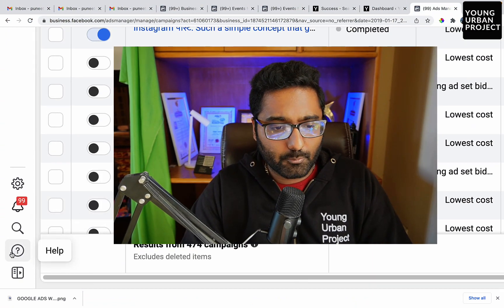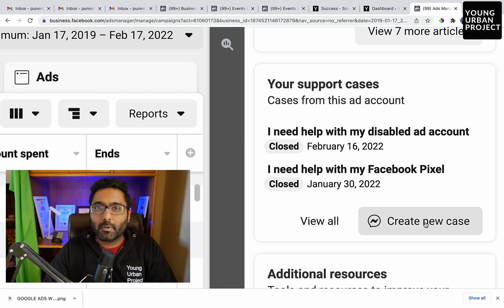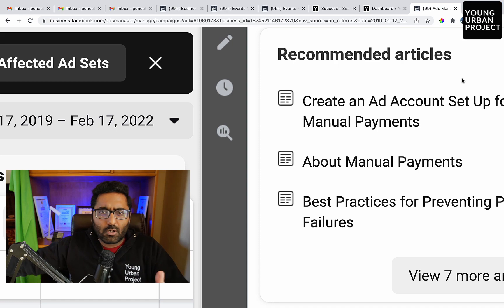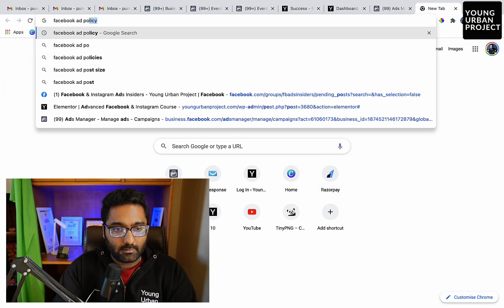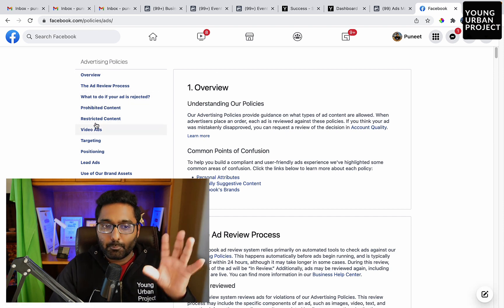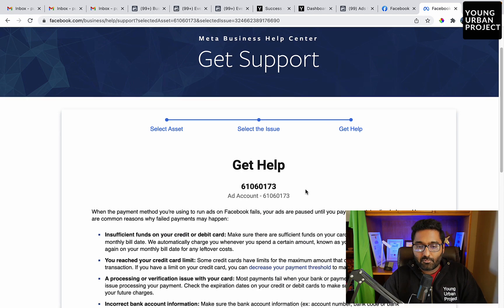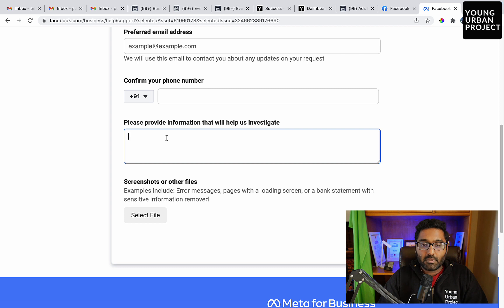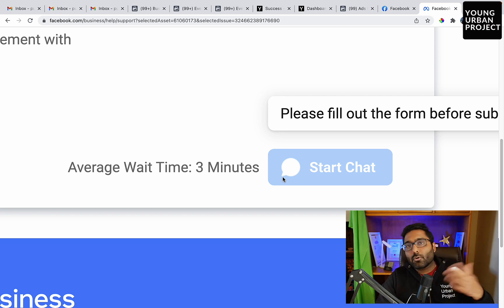Facebook Ad Account Disabled - Get it back in 20 mins - For Policy Violation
Facebook Ad Account Disabled for Policy Violation - Get it back in 20 mins

In this video, I am showing a latest working method to recover you disabled facebook (Meta) ads account. This is the final working step-by-step method even if Facebook has restricted your ability to chat with their support.

(It is a self-paced course so you will get Instant Access to it)

Please note: This method will work only if you have truly not violated any policy. In the end, Meta/Facebook's decision is final.

Want to Learn Full-Funnel Digital Marketing? Learn more about our 10-Week Cohort Based Course (Live Online)

facebook ad account disabled
ad account disabled
facebook ad account disabled for policy violation
facebook ad account restricted
request review of restricted ad account
facebook ads account restricted problem solve
facebook ad account permanently restricted
identity confirmation failed facebook ads
facebook ads
facebook ads policy violation
facebook ad account deactivated disabled